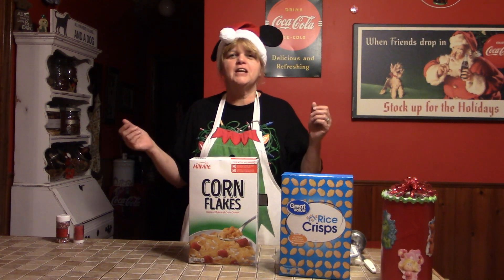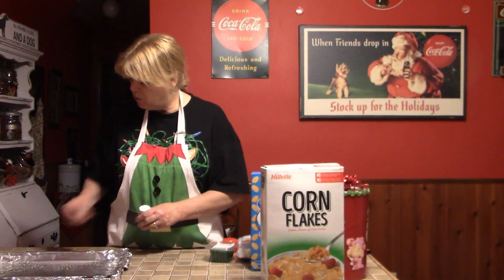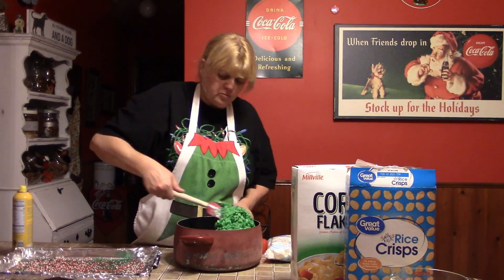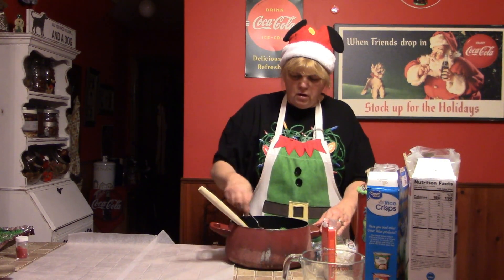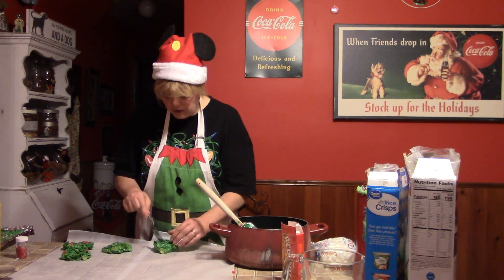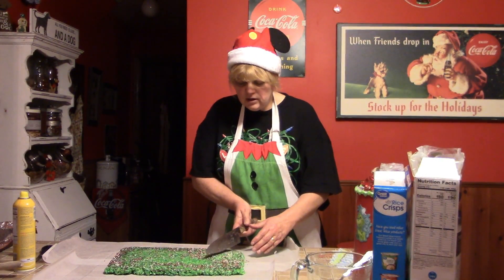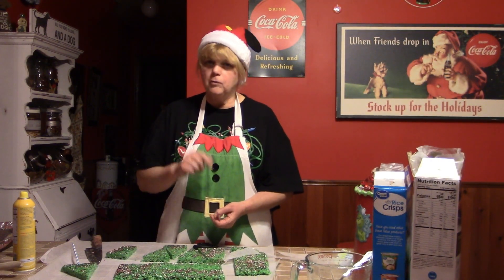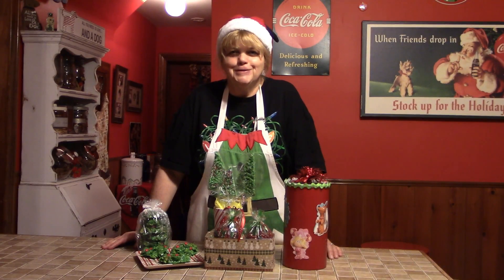Out and About with AJ: At AJ's Kitchen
Out and About with AJ: Today AJ is in her kitchen,  join her as she shares some quick, easy, and inexpensive holiday treat ideas!